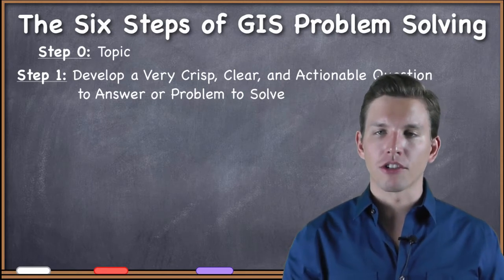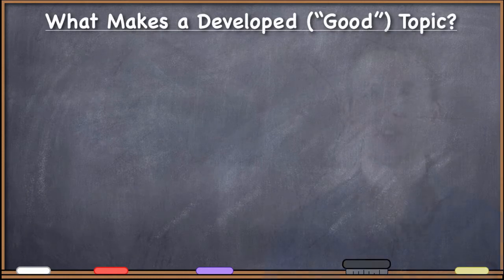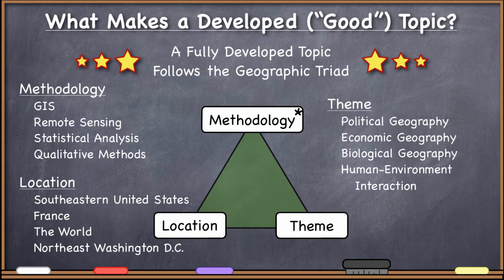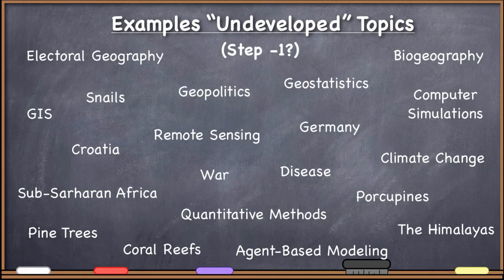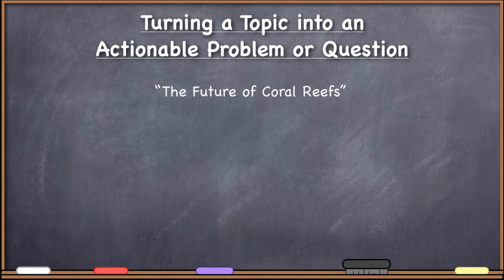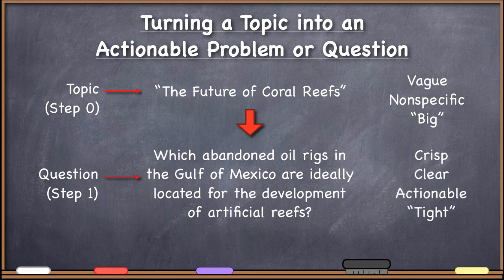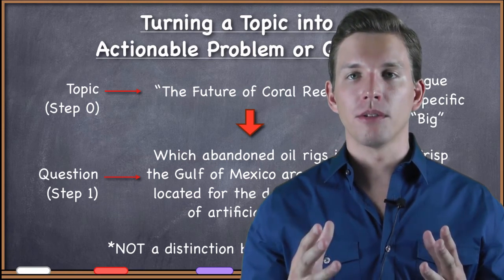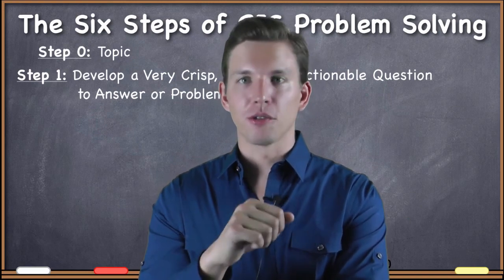Choosing a GIS Question or Problem for Analysis - The Six Steps of GIS Problem Solving (2/7)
Every GIS project must have a well-defined problem it is trying to solve or question that it is trying to answer. If you don't know the object of the project, it cannot be successfully completed.